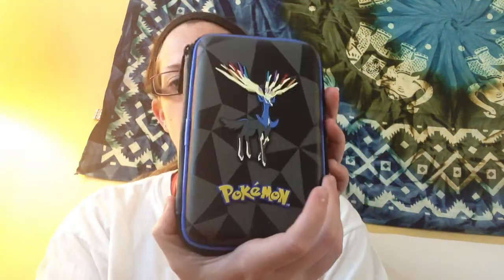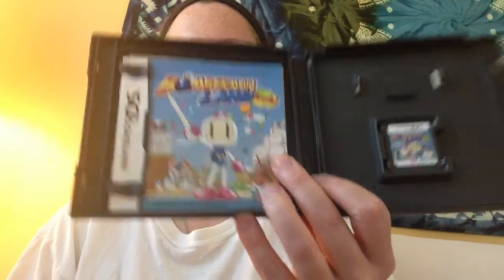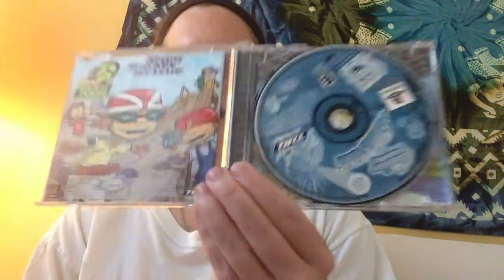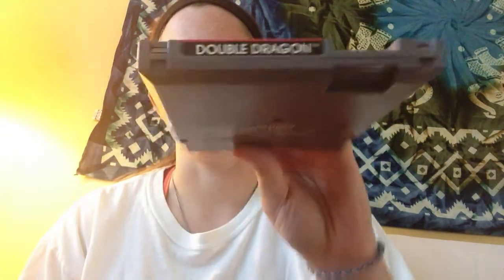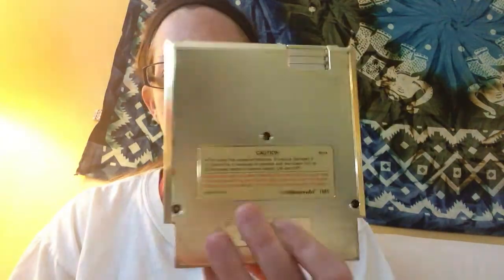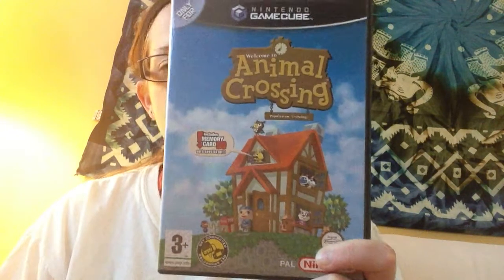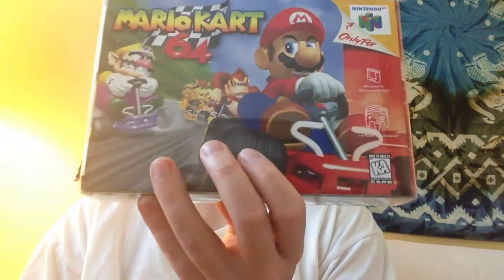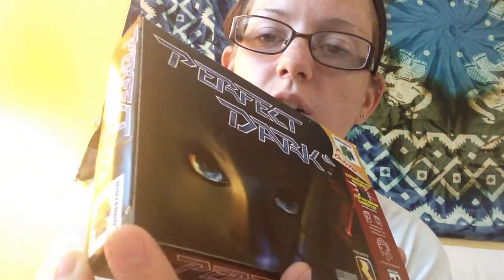Game Pickups: Creepy Craigslist and Q&A - Boomstick229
A packed video where Boomstick talks about a weird craigslist deal, a snes game shes wanted forever, and some mint condition boxes she gets a hold of.